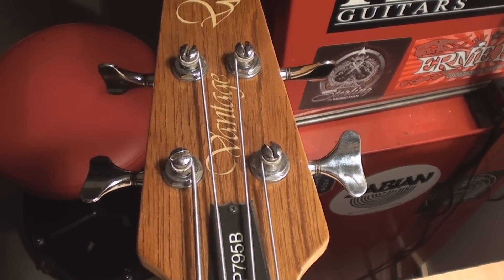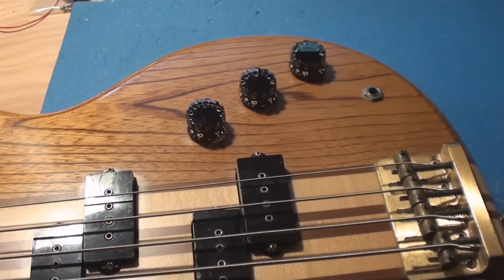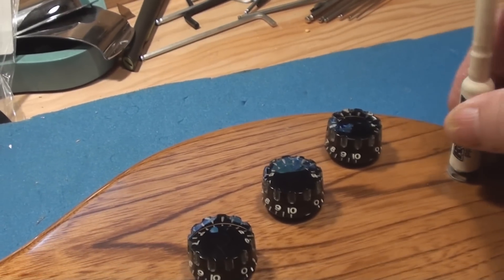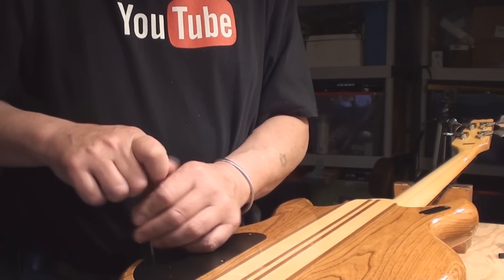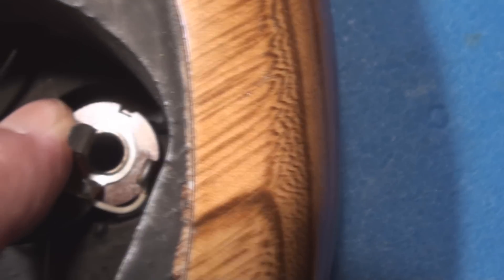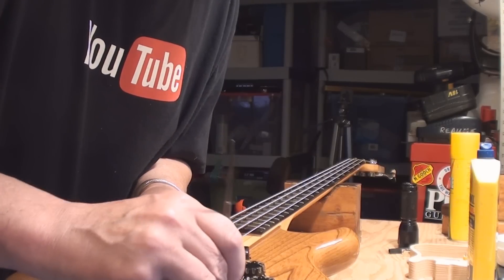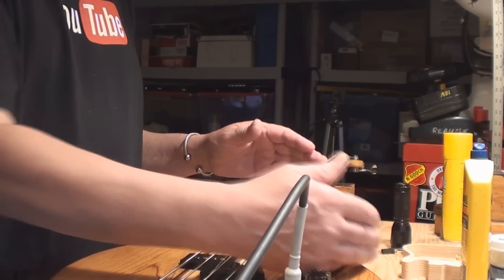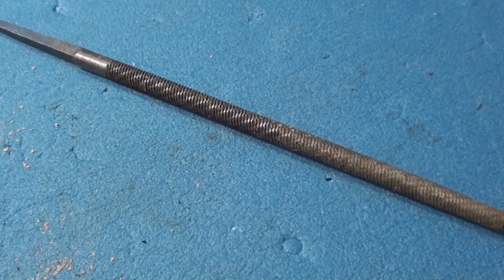Vantage Bass Guitar Quick Fix